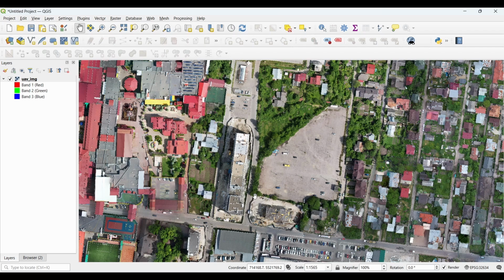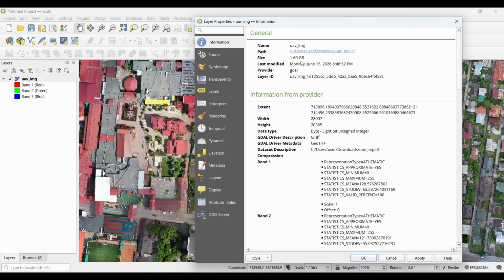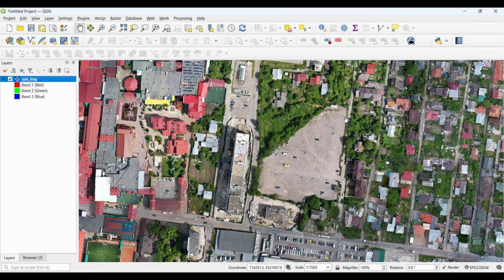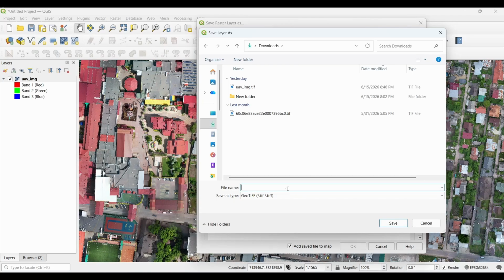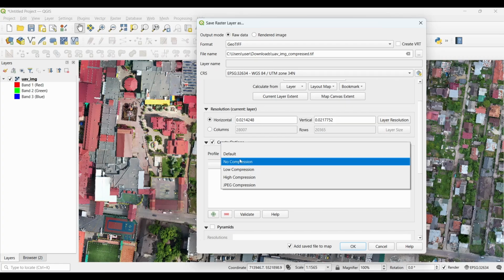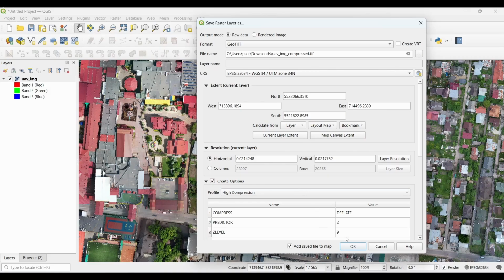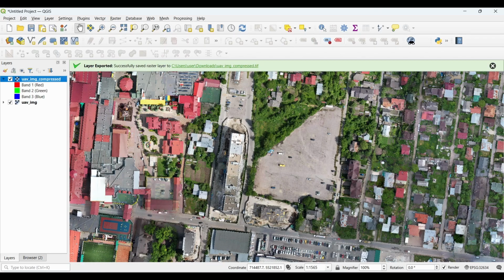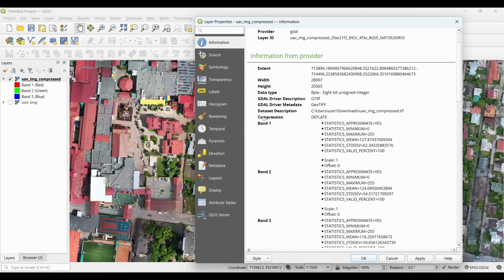How to Reduce Raster File Size in QGIS (Export with Compression)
Learn how to export raster data with compression in QGIS and significantly reduce file size without losing image quality.

In this beginner-friendly QGIS tutorial, I demonstrate how to use Deflate compression when exporting raster (GeoTIFF) data. This method greatly reduces storage size while keeping full data quality intact.

Results from this tutorial:

📁 Original raster size: 1,683 MB
📁 Compressed raster size: 553 MB
📉 File size reduction: Over 65% smaller
✔ No loss of image quality

What You'll Learn:

✅ How to export raster in QGIS
✅ How to apply Deflate compression
✅ How to reduce GeoTIFF file size
✅ Difference between compression methods
✅ Best practices for raster data storage

This method is especially useful for:

UAV / drone imagery
Orthomosaics
Satellite images
Remote sensing projects
GIS analysis and mapping
Large GeoTIFF datasets

Deflate compression is one of the most effective ways to optimize raster storage while keeping full spatial accuracy.